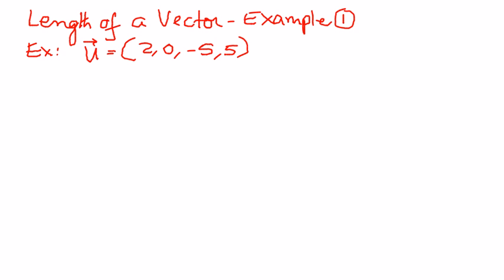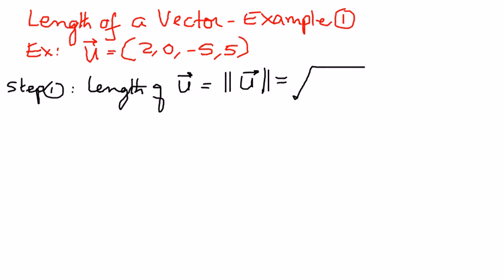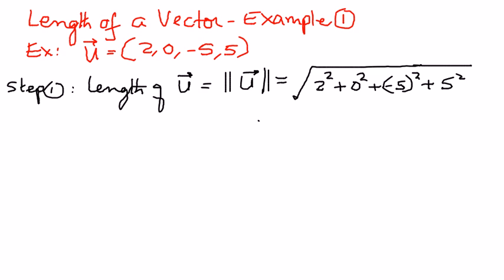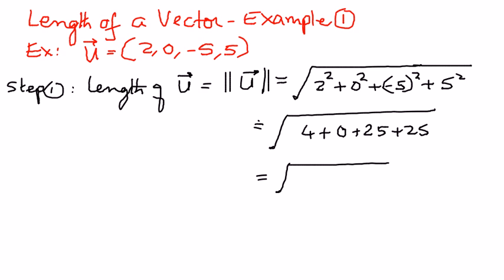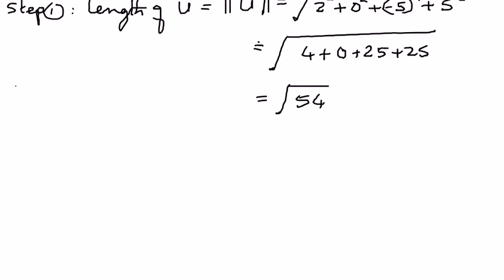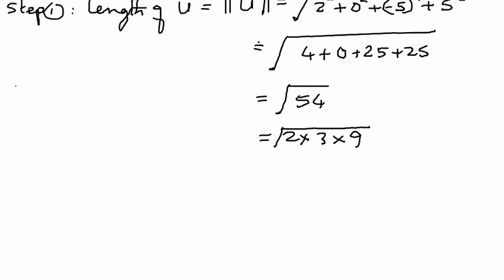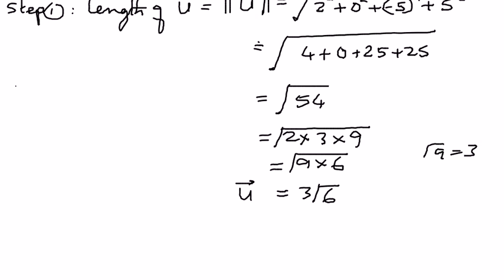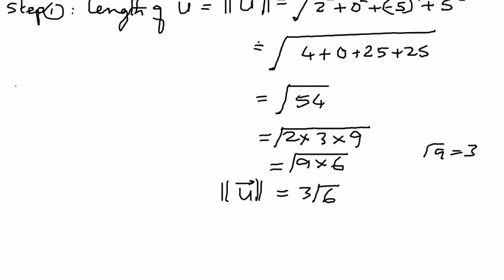Length of a Vector -- Example 1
In this presentation we shall see how to find the length of a vector.